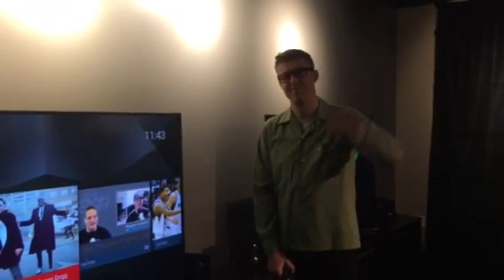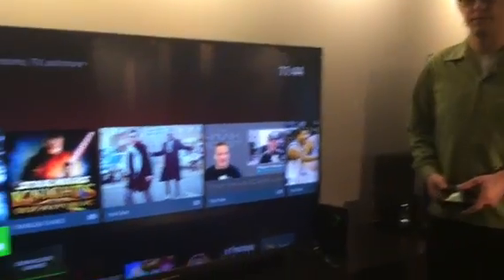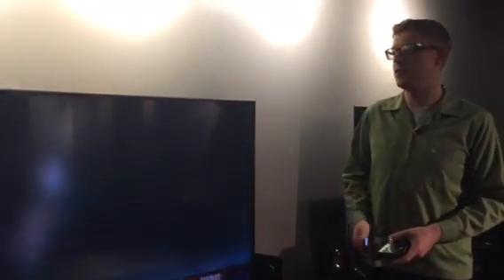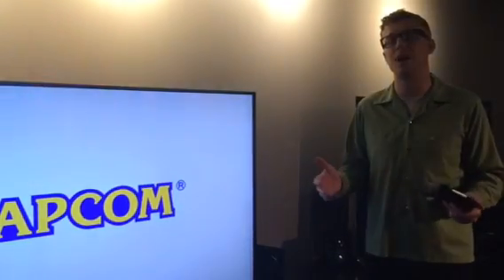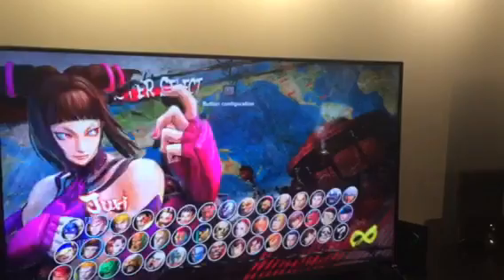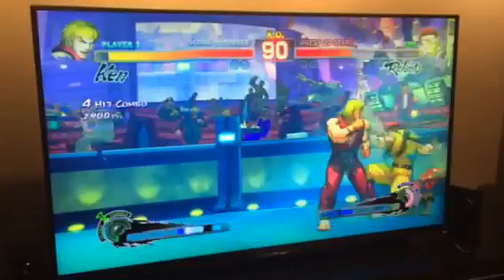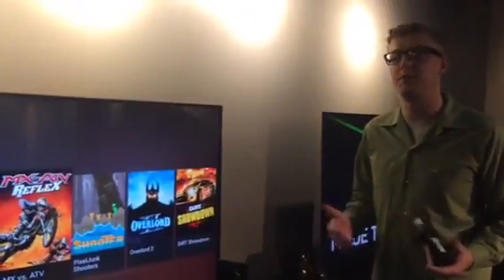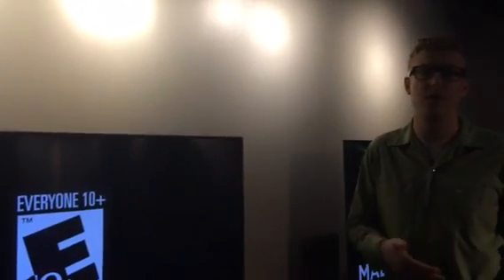Nvidia demo of Shield Android TV set-top console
Nvidia shows demo of Shield set-top box with cloud gaming. Andrew Coonrad of Nvidia shows off this $200 box coming in May.